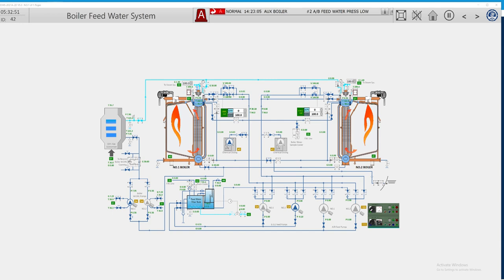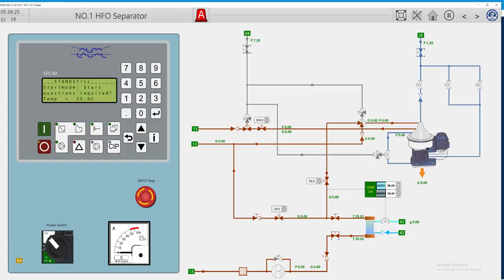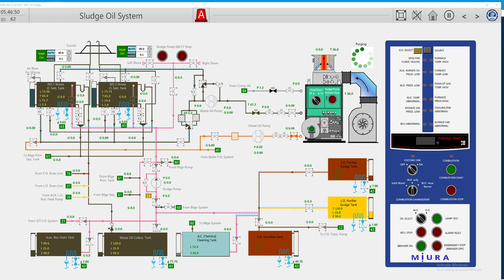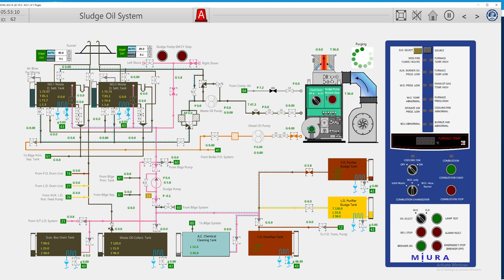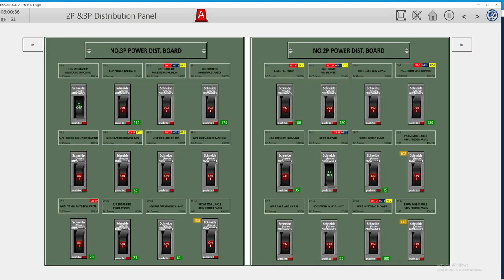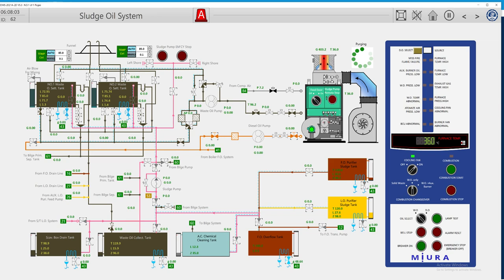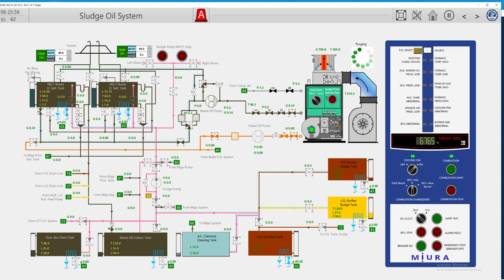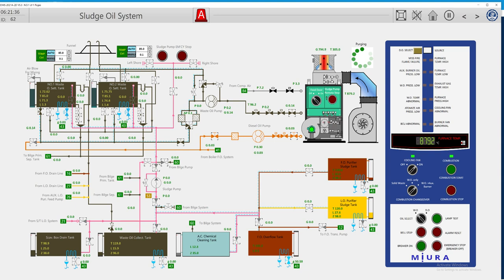Part 13 Alarms and Incinerator Preparation for Operation